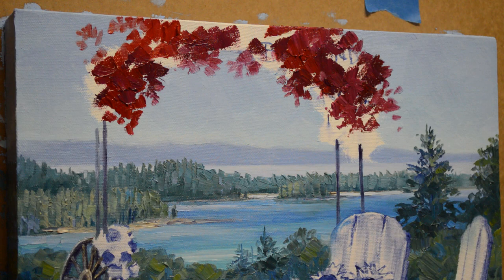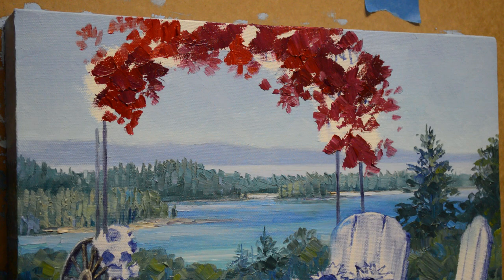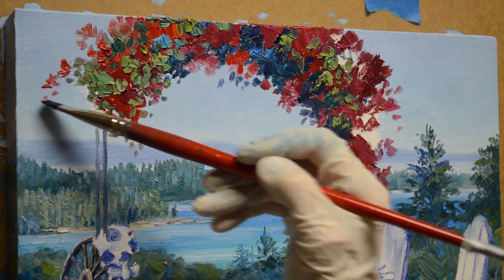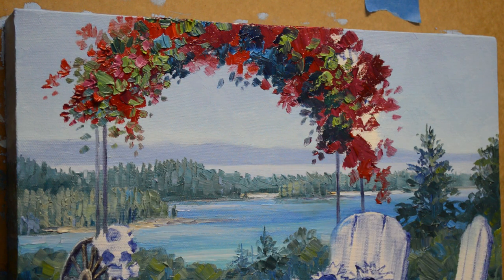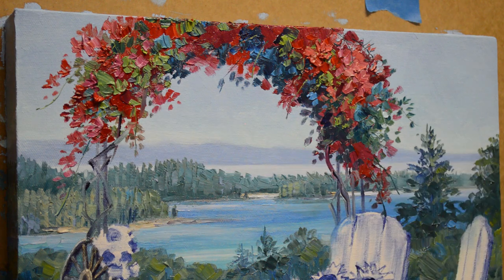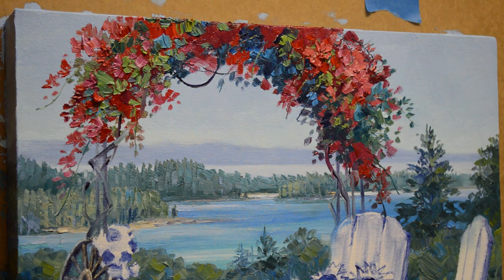SENKARIK - LOVE IS MORE PRECIOUS... Part 1 - Arbor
Senkarik paints Burgundy Roses! To see the entire step by step process of this painting please visit Mikki Senkarik's BLOG: